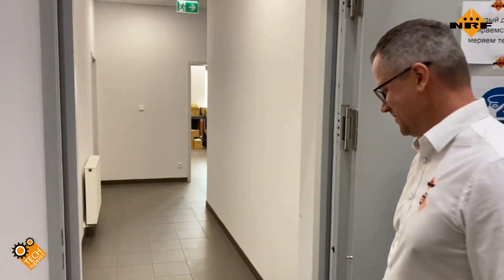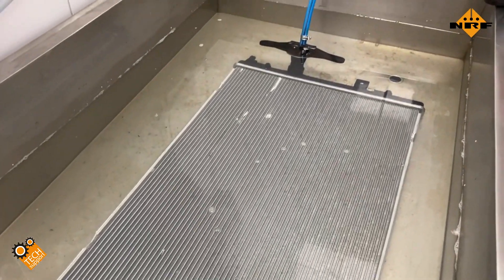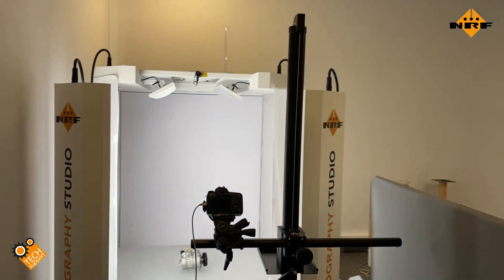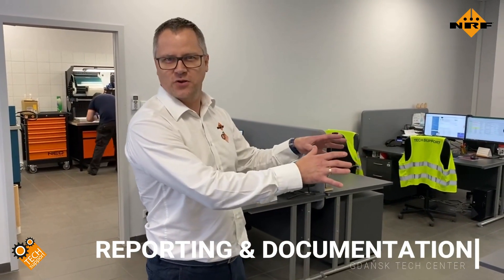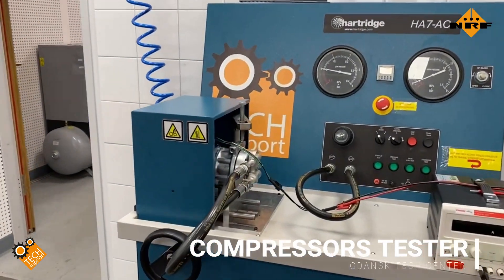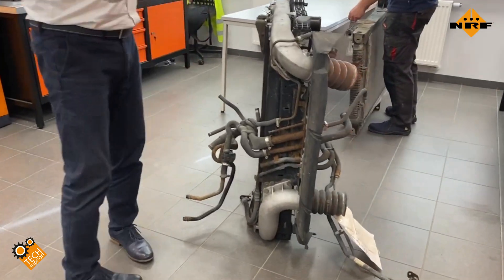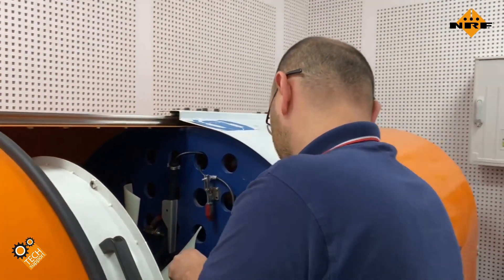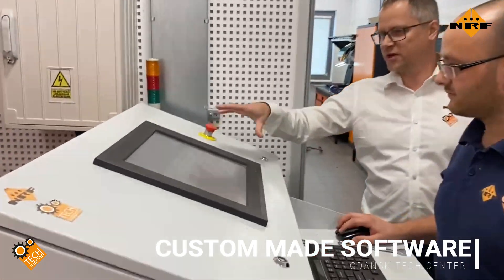NRF - Technical center tour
NRF TECHCENTER VIDEO TOUR - NRF applies high quality standards to its products. Therefore NRF has a dedicated quality and testing facility at the location in Poland (Gdańsk). A specially trained team is responsible for product quality and validation/testing of new products. It's important that the product dimensions match exactly with the original part.

We use state-of-the-art testing equipment:
- A/C compressor test bench
- Radiator leakage test device
- Fan clutch test bench (in special soundproof room)

Our technical department is also responsible for:
- Product warranties, including extensive warranty report.
- 360 product photography, visible at the NRF webshop.

Watch our video. Our technical director, Adam Gertruda, will guide you through the testing facility.